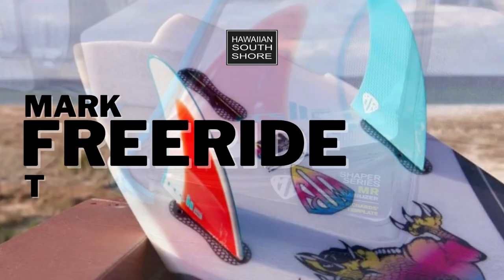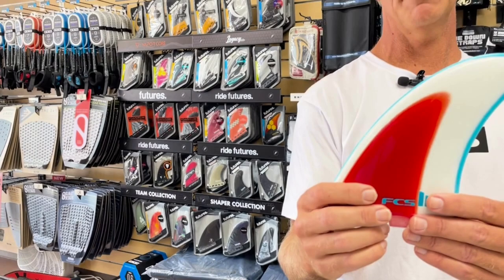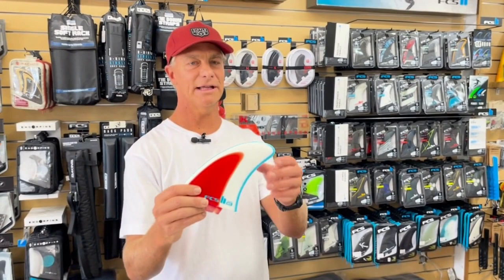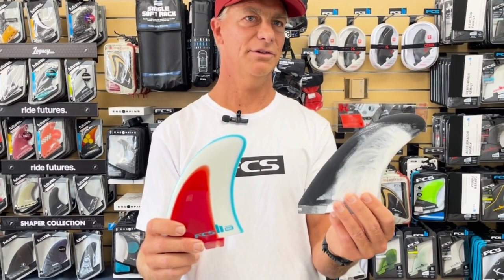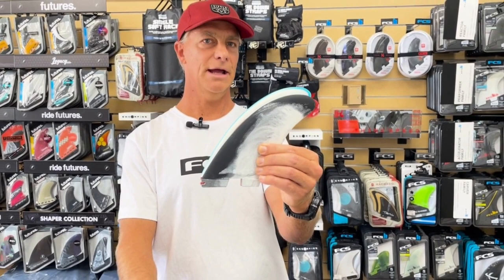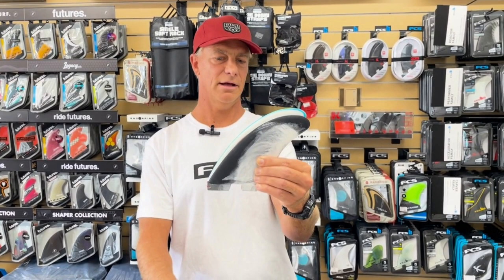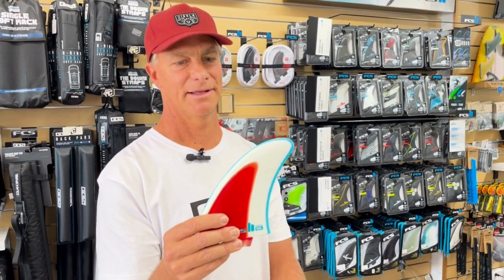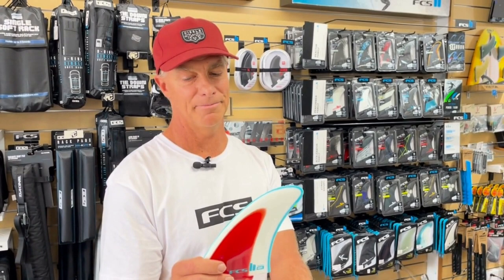Mark Richards Freeride Twin Fins Explained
Mark Richard's popular 4 x World Title twin template. Highly upright twin, making for an ultra loose feel with fast release.

The MR Freeride Twin fin takes us back to a time when Mark was reshaping the way surfers approached the wave. Cut from an old fibreglass skateboard deck, the original freeride fins paired with MR's revolutionary surfboard design changed the direction of surfboard design forever.

The Freeride twin sits very upright, making it super loose and free, with plenty of fast release off the top. The tip is more refined compared to his signature twin + 1, increasing the ability to pivot and turn on a dime.

Hawaiian South Shore Your Surf Super Store - Expert Advice and Friendly Staff